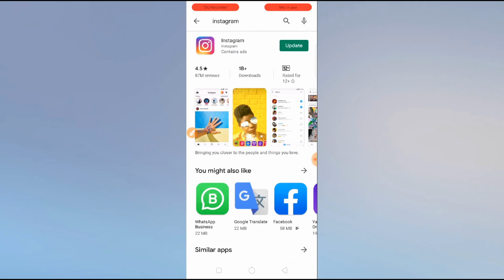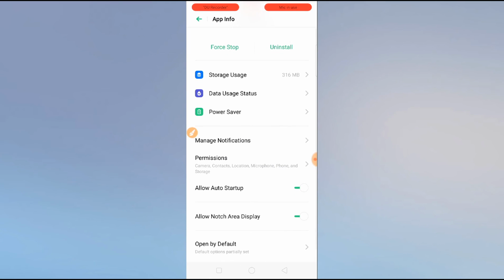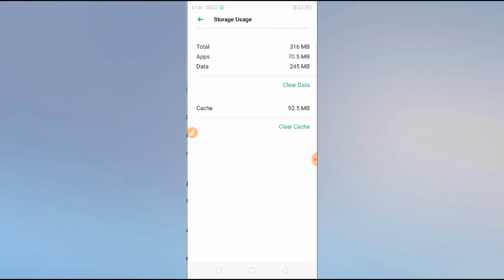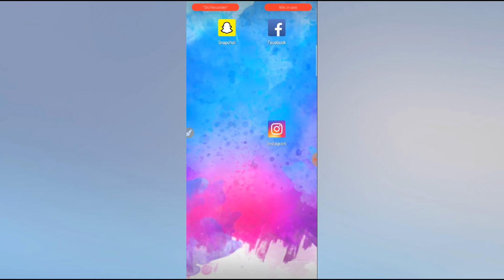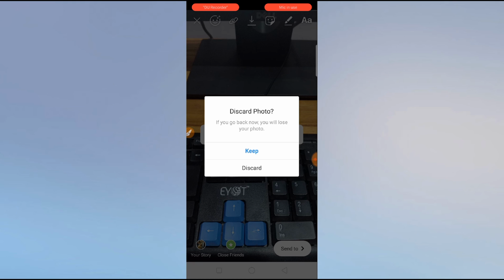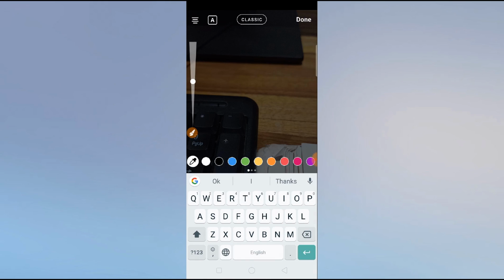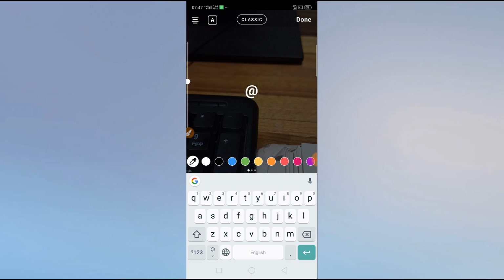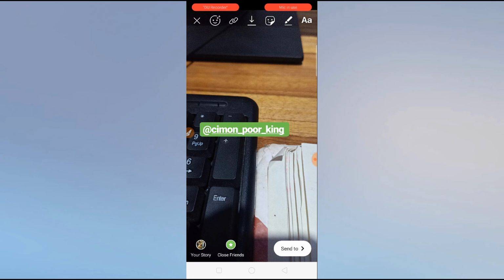How to fix Instagram mention stiker not available problem 2023